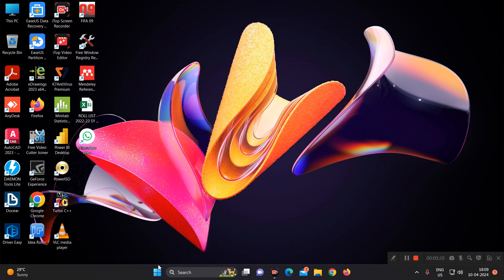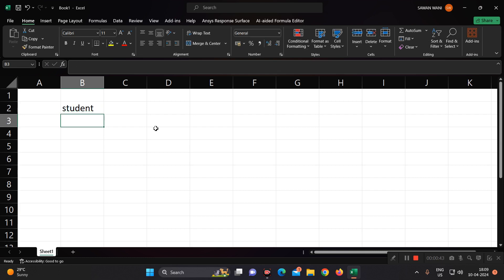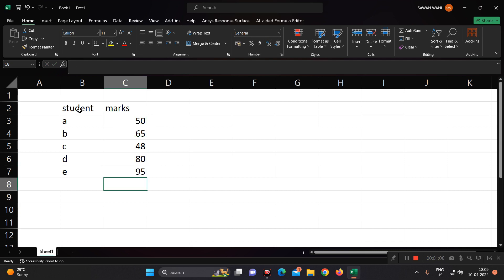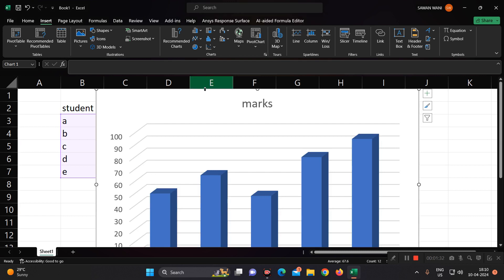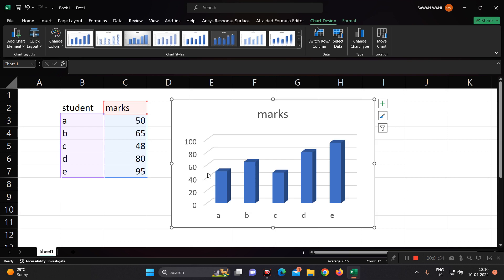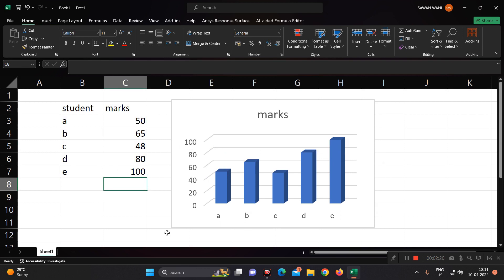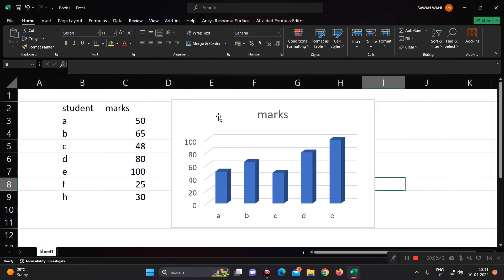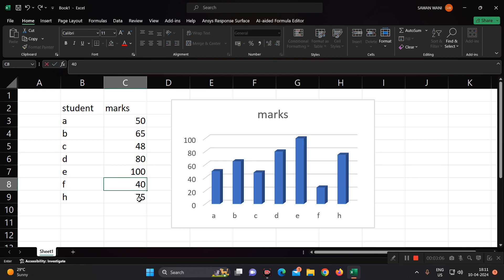How to create 3D Column Chart in MS Office Excel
Creating a 3D column chart in Excel can be a powerful way to visualize your data and convey complex information in a clear and engaging manner. In this tutorial, we'll walk through the process step by step, from selecting your data to customizing the chart to suit your needs. Whether you're a beginner or an experienced Excel user, you'll find valuable tips and tricks to help you create stunning 3D column charts that will impress your audience.

Step 1: Prepare Your Data

The first step in creating a 3D column chart is to prepare your data. Make sure your data is organized in a clear and understandable format, with each category or series clearly labeled. For example, if you're creating a sales report, you might have columns for different products or regions, and rows for different time periods.

Step 2: Select Your Data

Once your data is prepared, select the range of cells that you want to include in your chart. You can do this by clicking and dragging to select the cells, or by clicking on the first cell and then holding down the Shift key while clicking on the last cell.

Step 3: Insert the Chart

With your data selected, navigate to the "Insert" tab in the Excel ribbon and click on the "Column Chart" button. From the dropdown menu, choose the type of column chart you want to create. In this case, we'll select the 3D column chart option.

Step 4: Customize Your Chart

Now that you've inserted your chart, it's time to customize it to suit your needs. You can do this by clicking on various elements of the chart, such as the axes, bars, or legend, and making changes using the formatting options in the Excel ribbon.

Step 5: Format the Axes

One of the most important aspects of any chart is the axes, which provide context for the data being presented. You can format the axes in your 3D column chart by adjusting the scale, adding labels, or changing the appearance of the lines and tick marks.

Step 6: Add Data Labels

Data labels can help make your chart easier to understand by providing additional information about the data points. You can add data labels to your 3D column chart by right-clicking on the data series and selecting "Add Data Labels" from the context menu.

Step 7: Adjust the Legend

If your chart has multiple data series, you'll want to include a legend to help viewers understand which series corresponds to which set of data. You can adjust the position, font, and other formatting options for the legend by clicking on it and using the formatting options in the Excel ribbon.

Step 8: Fine-Tune the Appearance

Once you've added all the necessary elements to your chart, take some time to fine-tune its appearance. You can change the colors, fonts, and other visual aspects of the chart to make it more visually appealing and easier to understand.

Step 9: Add a Title

Finally, don't forget to add a title to your chart to provide context and help viewers understand what they're looking at. You can add a title by clicking on the chart and typing directly into the title box that appears above the chart area.

Step 10: Save and Share Your Chart

Once you're happy with how your 3D column chart looks, it's time to save and share it. You can save your chart as a separate Excel file or copy and paste it into another document or presentation. If you're sharing your chart online, consider saving it as an image file or embedding it directly into a web page or blog post.

Creating a 3D column chart in Excel is a great way to visualize your data and make it easier to understand. By following the steps outlined in this tutorial, you can create stunning charts that will impress your audience and help you communicate your message effectively. So why wait? Start creating your own 3D column charts today and take your data visualization skills to the next level!